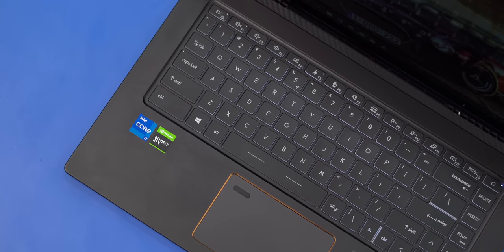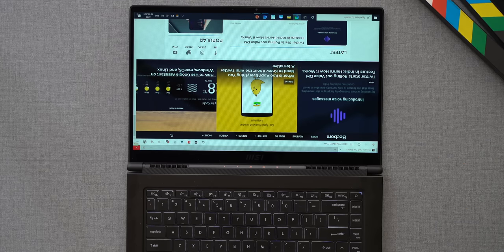MSI Summit E15: A Laptop for Professional Users?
The MSI Summit E15 is one of the new business and productivity laptops from MSI. The laptop comes with the latest 11th-gen Intel Core i7 processor, Nvidia GTX graphics, and business features including a TPM 2.0 module, built in FIDO 2 key, and more.

In this video, we take a look at the MSI Summit E15 and discuss its various business and professional features. We also talk about the MSI Prestige Evo (with Intel Evo certification) and MSI Modern series of business laptops.